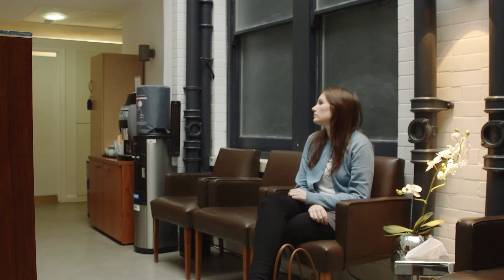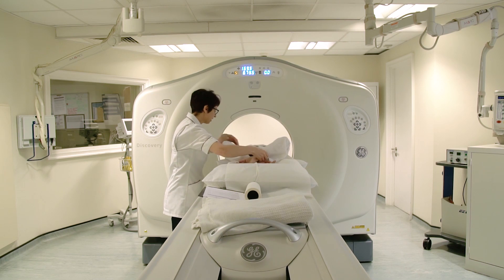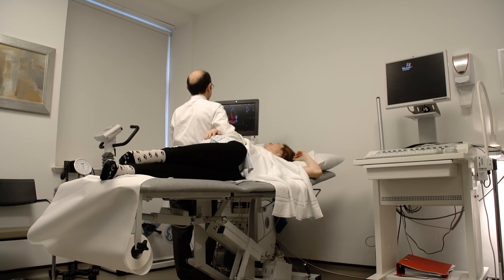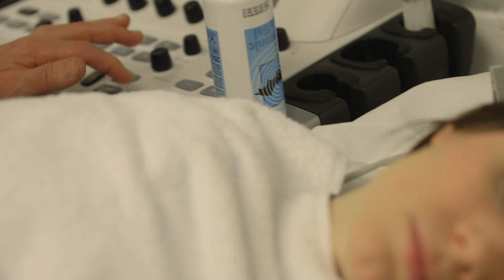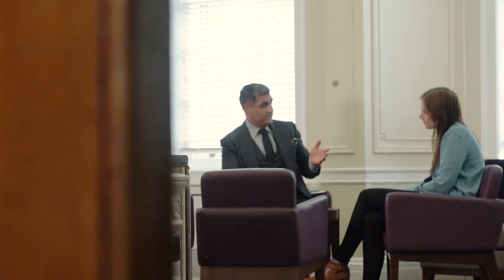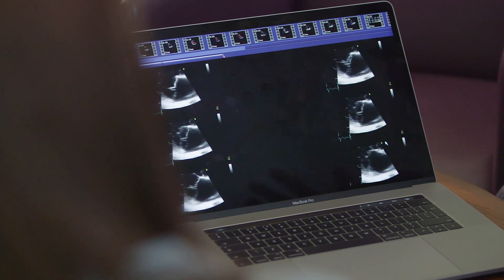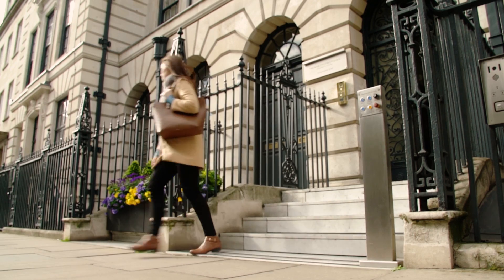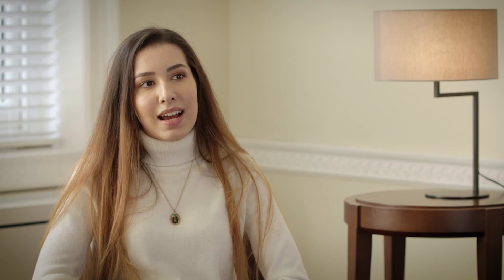Keyhole Mitral Valve Surgery Success Stories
Two keyhole heart surgery patients talk about their experience with the Keyhole Heart Clinic. Mr Birdi and associates talk about their approach to tackling complex cardiac issues with patients.